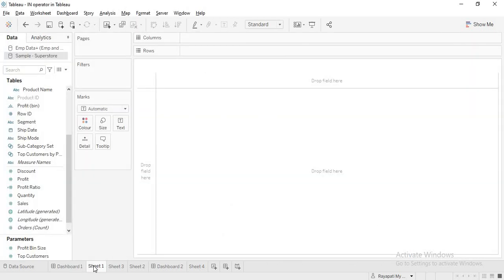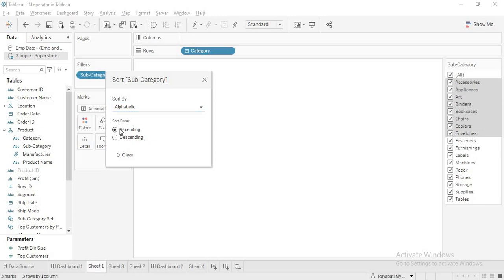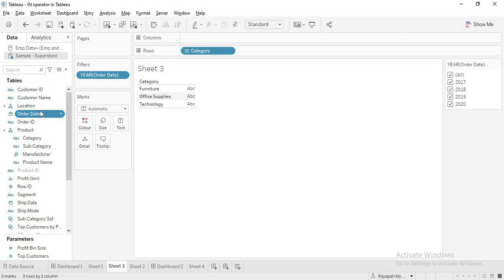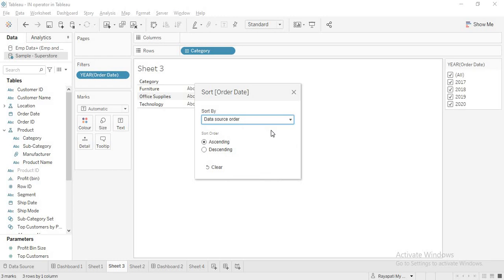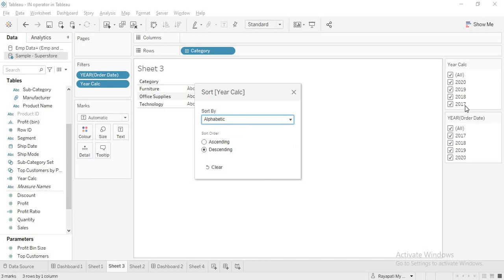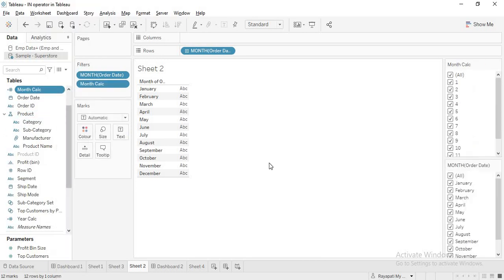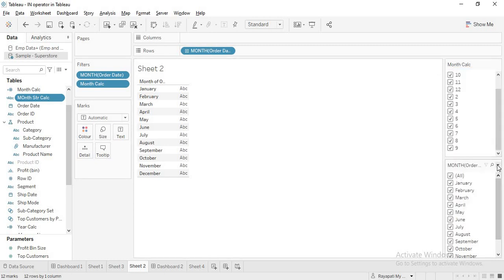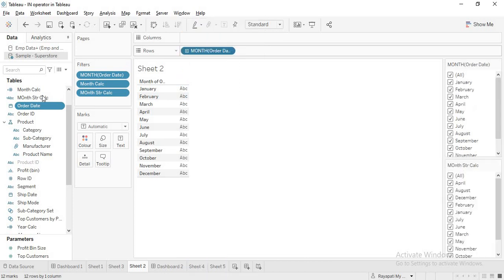Tableau Interview Questions - Sorting Quick Filters in Tableau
We know we can sort the Values of Dimensions are measures but how to sort the Filters?
Scenario-Based Tableau Training - New Batch - 3rd Sunday of every Month

For the Videos and Scenarios of Week 1 of previous Batches

Interesting right. See the video for more details